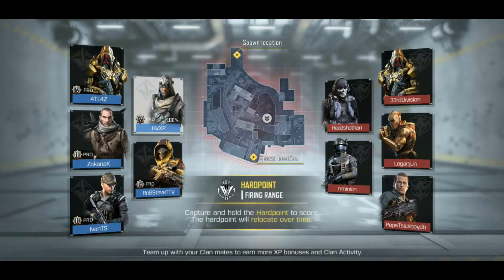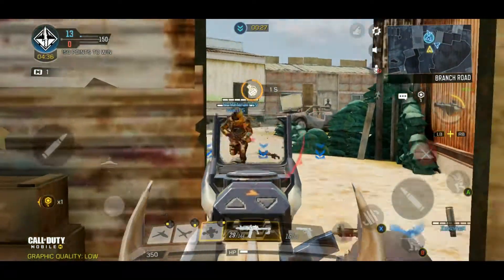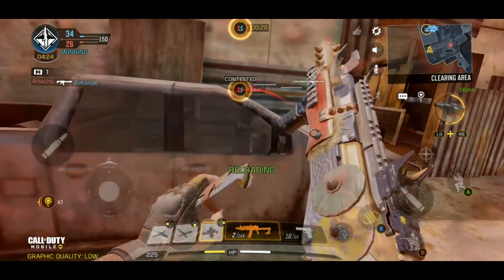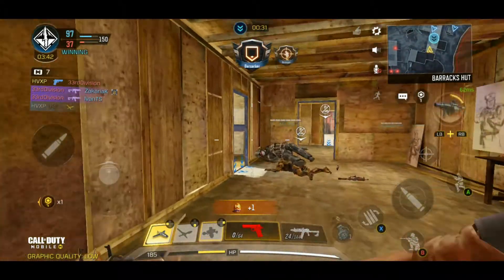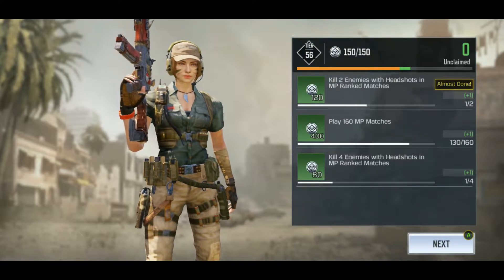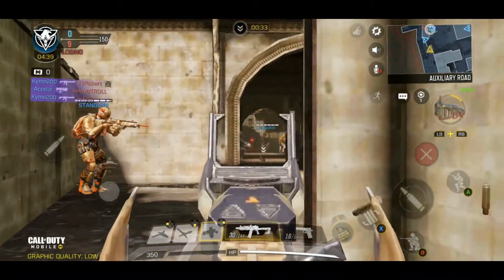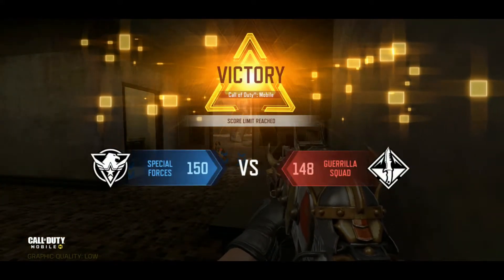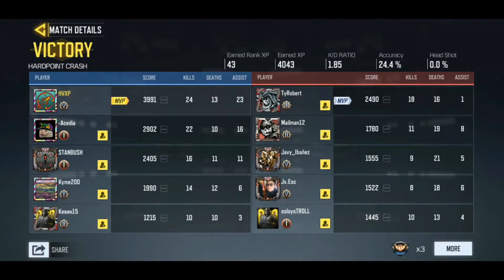[COD Mobile] RUS-79U VIKING SMG. Is it worth using? AND my Shock RC seems to be confused?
Let's do some Rank matches with the RUS-79U smg with the Viking skin. Is it a solid gun for rank matches?? Come take a look! Have a laugh at my Shock RC when it gets stuck!

Shock RC Fail
12:10